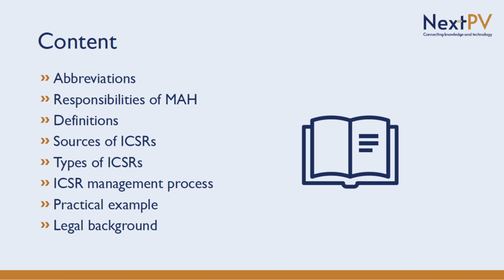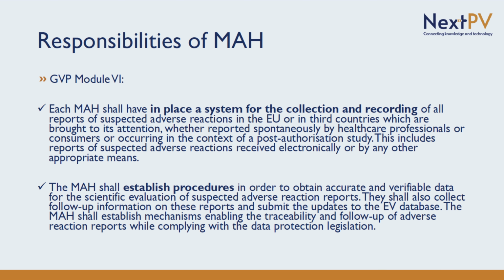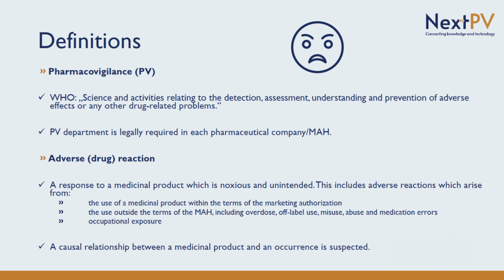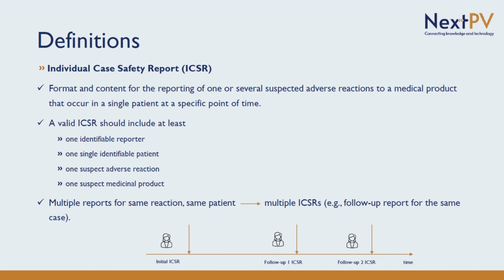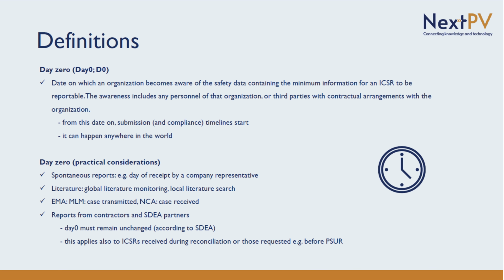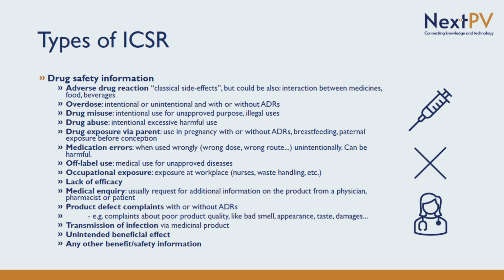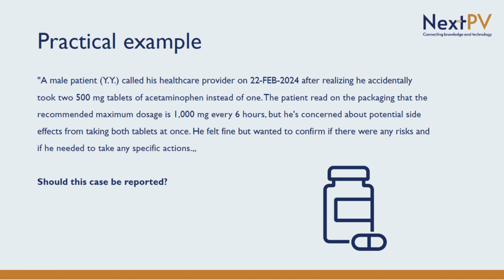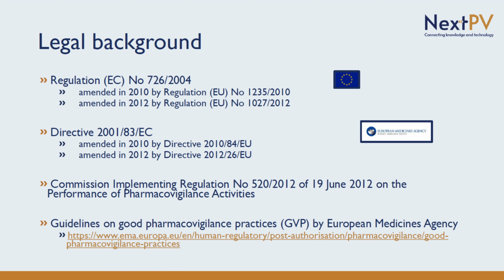BASIC Training: Individual Case Safety Report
Introduction to Individual Case Safety Reports (ICSRs)
Individual Case Safety Reports (ICSRs) are a fundamental aspect of pharmacovigilance, providing detailed information on adverse events and reactions associated with medicinal products. These reports are essential for monitoring the safety of medicines and ensuring regulatory compliance.

Key Aspects of ICSR

Definition and Purpose:
An ICSR is a document that captures the most comprehensive information related to an individual case at a particular point in time. It typically includes details about suspected adverse reactions, the suspected medicinal product, and the patient involved​​​​.

Required Elements:
A valid ICSR must include at least one identifiable reporter, one identifiable patient, at least one suspected adverse reaction, and at least one suspect medicinal product. These criteria ensure that the report is actionable and can be properly evaluated​​​​.

Sources and Submission:
ICSRs can be sourced from spontaneous reports, clinical studies, literature, and other data collection methods. They must be submitted to regulatory authorities in compliance with local and international guidelines, such as those from the International Council for Harmonisation (ICH) and the European Medicines Agency (EMA)​​​​.

Electronic Transmission:
The electronic transmission of ICSRs is standardized to ensure consistency and interoperability. The ICH E2B(R3) guidelines provide detailed specifications for data elements and message formats, facilitating the efficient exchange of pharmacovigilance information between stakeholders​​.

Regulatory Requirement:
Regulatory frameworks mandate the timely reporting and submission of ICSRs. For instance, the EMA requires MAHs to submit ICSRs within specific time frames and to maintain accurate records of all reports, including follow-up information and amendments​​​​.

Understanding and effectively managing ICSRs are crucial for maintaining the safety profile of medicinal products and ensuring that any potential risks are identified and mitigated promptly.